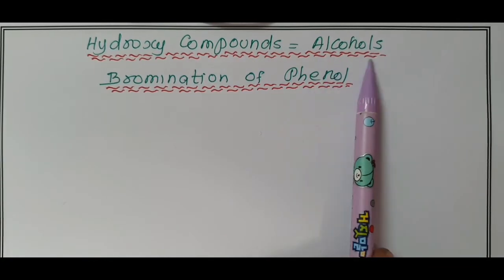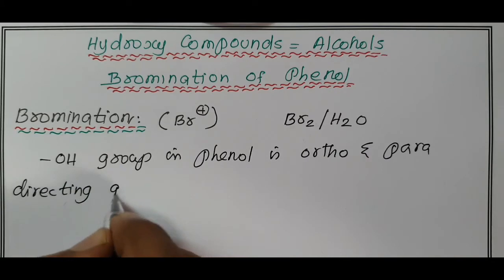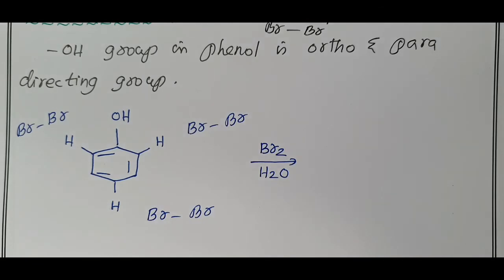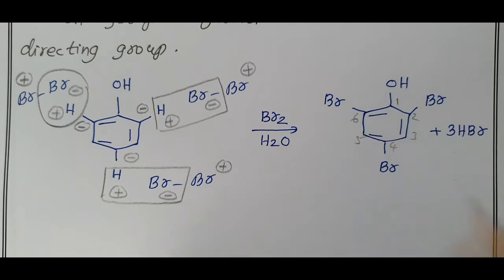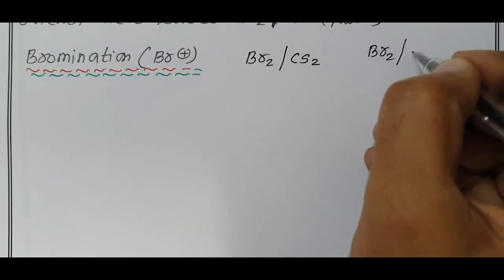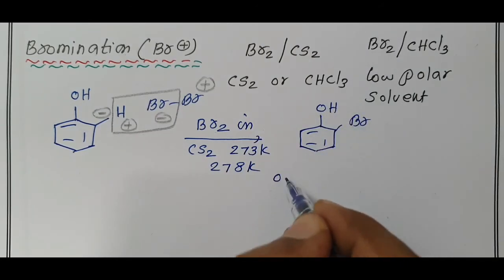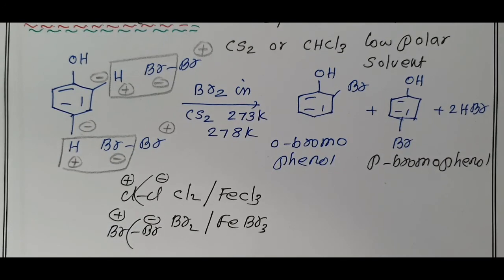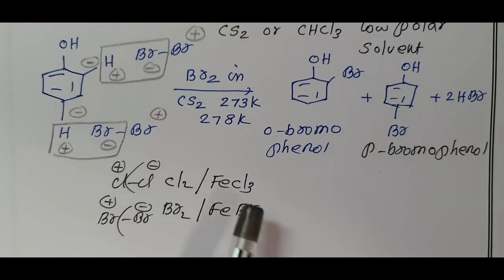Bromination of Phenol/Hydroxy Compounds/Alcohols/12th Chemistry/TN Board/CBSE/ISC/ NEET/NCERT